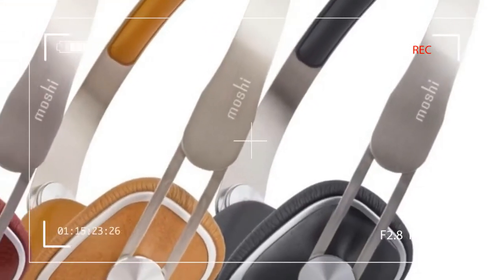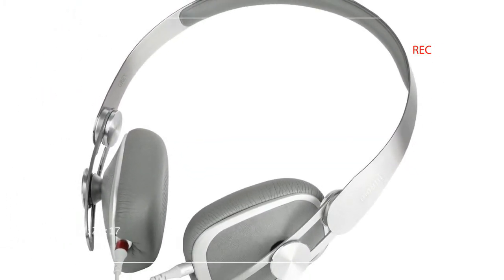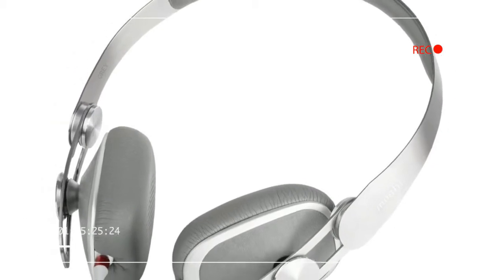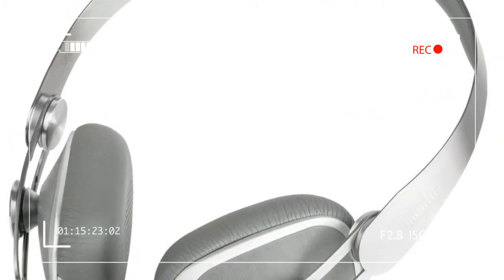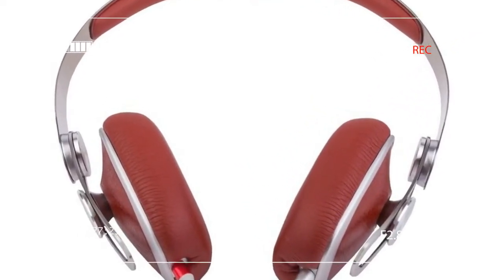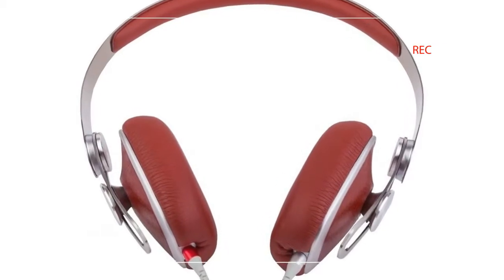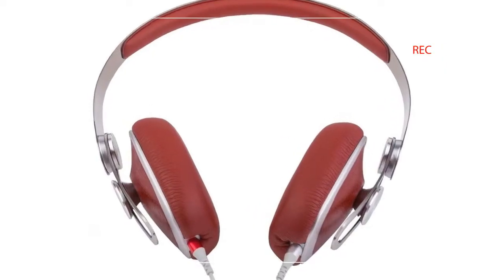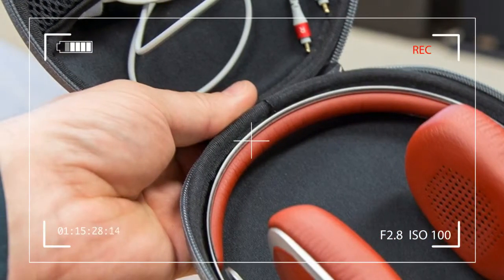HOT NEWS 'Moshi Avanti Headphones' Why Everyone is Talking About This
LIKE ▶ SHARE ▶▶ HOT NEWS 'Moshi Avanti Headphones' Why Everyone is Talking About This